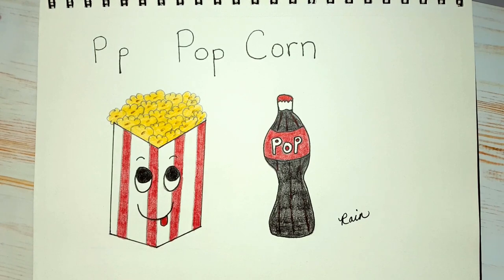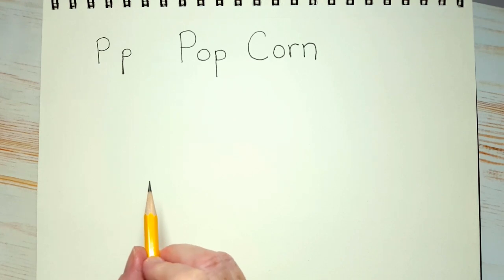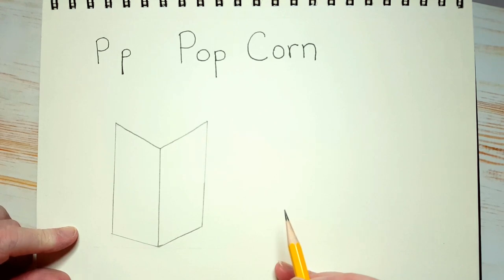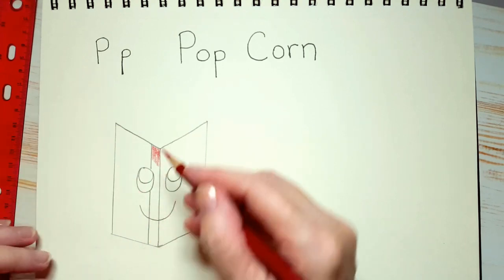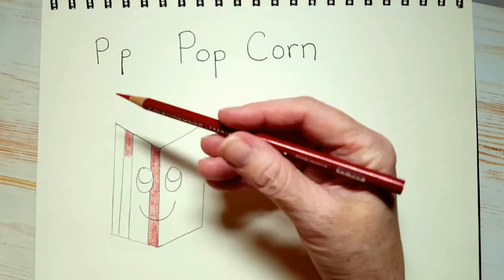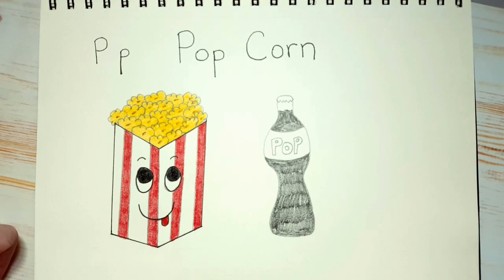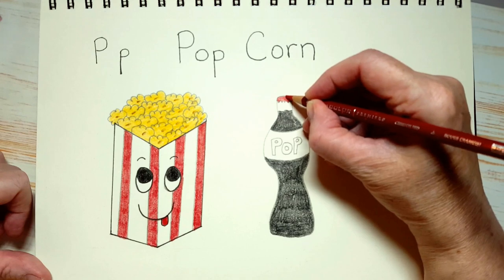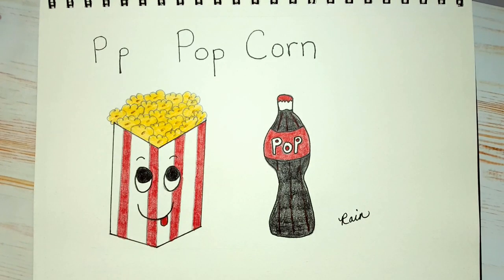😋How To Draw Popcorn and Soda Pop! (Art For Kids!) - Easy Step By Step Beginner Art/Drawing Lesson!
Today on Alphabet Soup, I'll show you how to draw popcorn and a bottle of soda pop!  This is a kid-friendly, easy beginner drawing lesson - for kids of all ages! Please enjoy!

🌟 Supplies used:
→ Ruler (optional)
→ Coloring Pencils: red, yellow, brown, black

Rain 💖💖